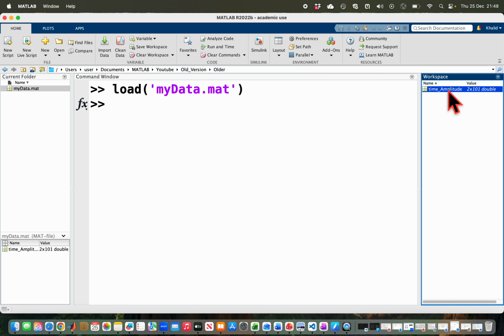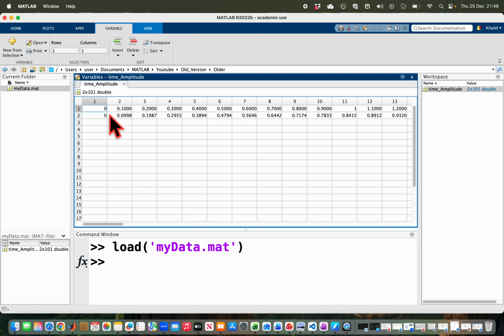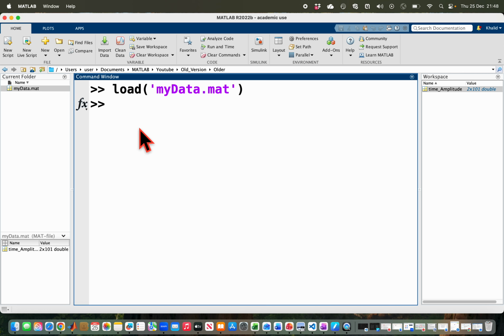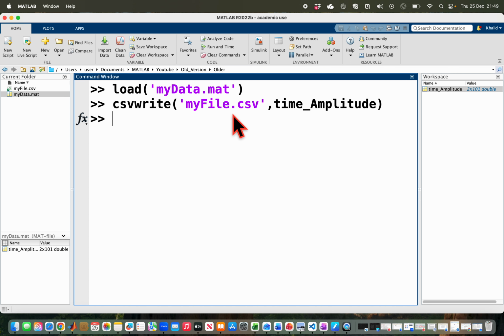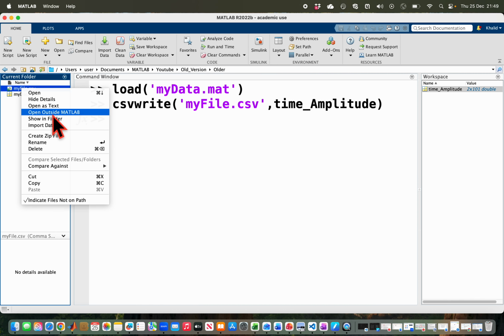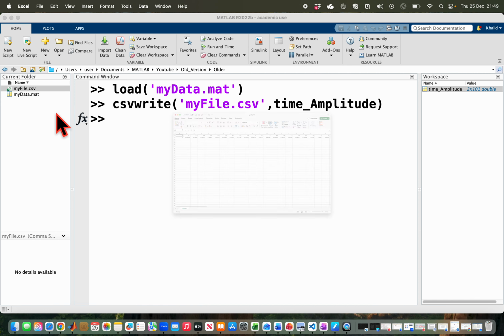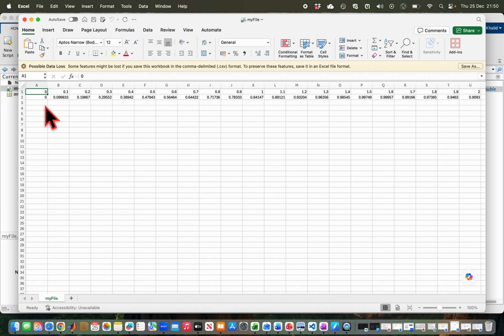HOW To Convert MAT File to Excel (CSV) File in MATLAB.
In this tutorial, you’ll learn how to convert a MATLAB .mat file into an Excel (.csv) file step by step using MATLAB. This is useful when you want to share MATLAB data with others, analyse results in Excel, or use your data in external tools.

We cover:

What a MAT file is

How to load MAT files in MATLAB
How to extract variables correctly
How to export data to CSV format

This video is ideal for students, researchers, and engineers working with MATLAB data, simulations, or experiments.